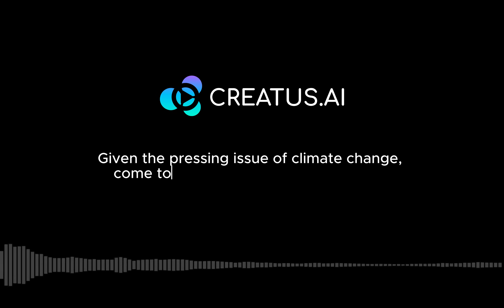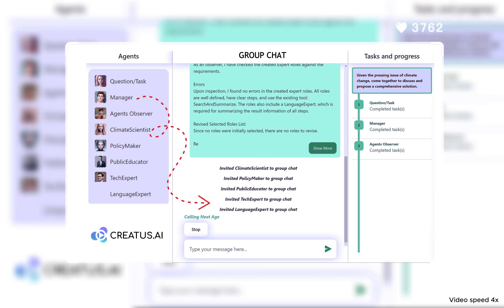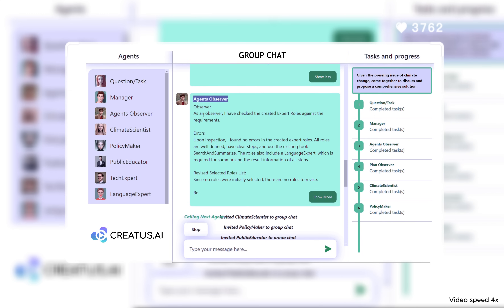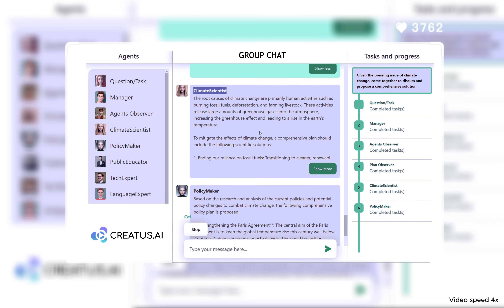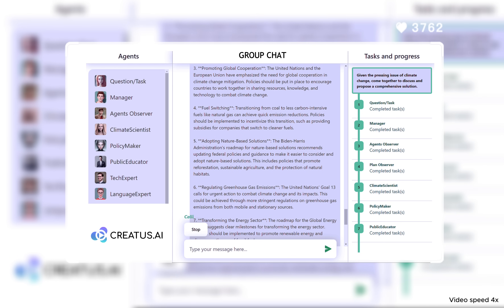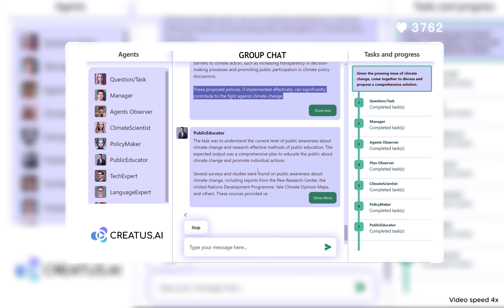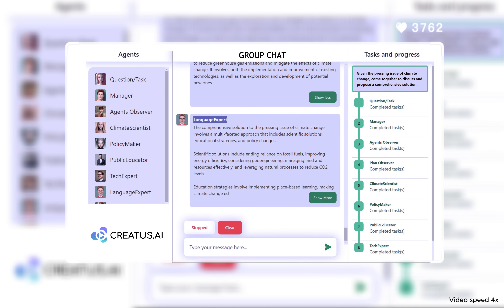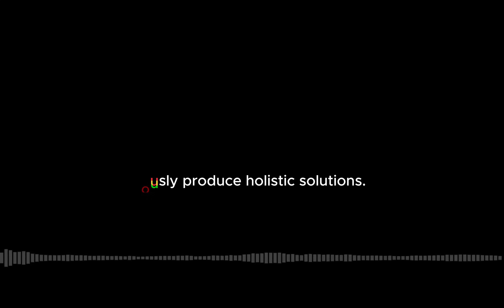Here's What Happens When Multiple AIs Talk to Each Other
Multi-Agent LLM: Harnessing Large Language Models for the Generation of Artificial Experts by Marko Vidrih

Abstract: In the digital age, Large Language Models (LLMs) like OpenAI's GPT series have transformed various sectors, from customer support to content creation. Yet, there remains untapped potential in the domain of multi-agent systems. This research delves into the incorporation of multi-agent LLMs for creating artificial experts, illuminating the next frontier in AI-driven collaborative solutions.

1. Introduction
The rise of LLMs such as GPT-4 has been nothing short of revolutionary. These models, powered by vast amounts of data and intricate algorithms, can produce human-like text based on given prompts. However, when it comes to collaborative problem-solving, there's a need to move beyond singular LLM outputs. Enter multi-agent LLMs: a synthesis of multiple AI-driven agents, each specializing in specific areas, to offer holistic solutions.

2. The Concept of Multi-Agent LLM

2.1 Definition
Multi-agent LLM refers to the amalgamation of several LLM-driven agents working collaboratively. Instead of a singular entity providing answers, these systems involve multiple AI agents, each with its expertise, to tackle complex tasks.

2.2 The Need for Multi-Agents
Complexity of Tasks: Singular LLMs may struggle with multi-dimensional problems, which necessitate varied expertise.

Reduction in Hallucination Errors: LLMs, especially when tasked with expansive queries, might produce incorrect or "hallucinated" information. Multiple agents can validate and cross-check each other's outputs.

3. Artificial Experts: The New Horizon

3.1 Role-based AI

With the inception of artificial experts, we're shifting from generic AI outputs to specialized, role-based responses. These agents can mimic human experts in fields like medicine, finance, and law.

3.2 Real-world Implications

From healthcare diagnostics to complex financial forecasting, artificial experts can provide multi-dimensional solutions, thus reducing human error and increasing efficiency.

4. Incorporating Standardized Operating Procedures (SOPs)

4.1 The Importance of SOPs
Incorporating SOPs into LLM prompts ensures that AI-generated responses aren't just accurate but also adhere to industry standards and best practices.

4.2 Application in Multi-Agent Systems
With multiple agents at play, ensuring a standardized approach becomes even more crucial. SOPs ensure consistency, reduce potential conflicts, and enhance the synergy between agents.

5. The Assembly Line Paradigm

5.1 Historical Context
Drawing inspiration from the industrial revolution's assembly lines, this paradigm emphasizes the segmentation of tasks and sequential processing for efficiency.

5.2 Modern Application in AI
Each artificial expert in a multi-agent LLM setup can be visualized as a station in an assembly line. By segmenting tasks and sequentially processing them, the system ensures detailed attention, minimizes errors, and fosters collaboration.

6. Challenges and Future Directions

6.1 Existing Limitations
While promising, multi-agent LLMs aren't without challenges, such as inter-agent communication, the risk of compounded errors, and computational overheads.

6.2 Potential Solutions
By integrating human workflows, enhancing real-time validation mechanisms, and investing in continual learning and feedback loops, these challenges can be mitigated.

6.3 The Road Ahead
As LLMs continue to evolve, the integration of multi-agent systems and artificial experts is set to redefine industries, heralding a new era in AI-driven solutions.

Conclusion: The merger of multi-agent systems and artificial experts within the LLM framework represents an intersection of collaboration and expertise. As research and development in this field intensify, we stand at the cusp of a transformative phase in AI applications, from healthcare to finance and beyond.